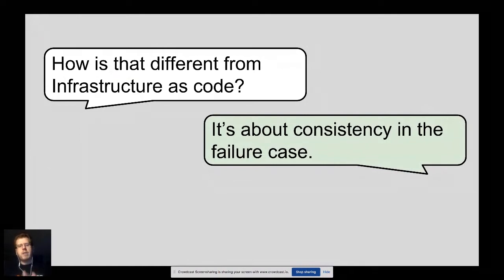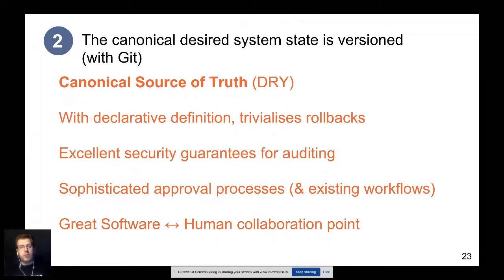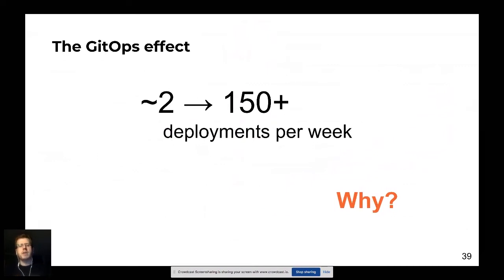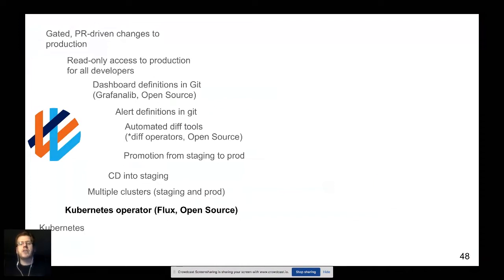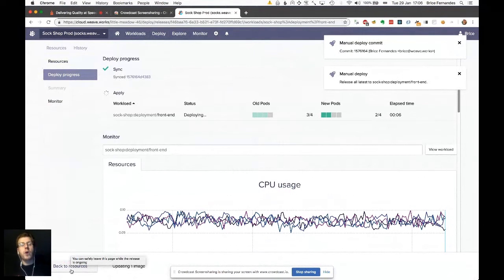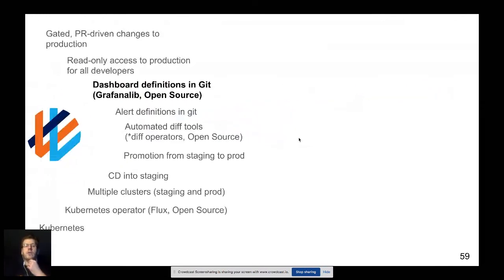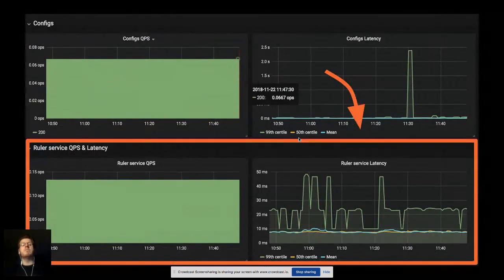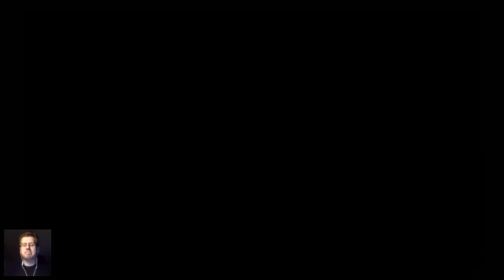Delivering Quality at Speed with GitOps (Cloud Native Day 2019)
Today it’s all about delivering velocity without compromising on quality, yet it’s becoming increasingly difficult for organizations to keep up with the challenges of current release management and traditional operations. That’s why Kubernetes, the first Cloud Native Cloud Foundation (CNCF) project, is the fastest growing project with the highest adoption rate in the history of Open Source software.
In this session, Brice will discuss these industry challenges, including current CICD trends and how they’re converging with operations and monitoring. He’ll also illustrate the GitOps model, identify best practices and tools to use, and explain how you can benefit from adopting this methodology inherited from best practices going back 10-15 years.